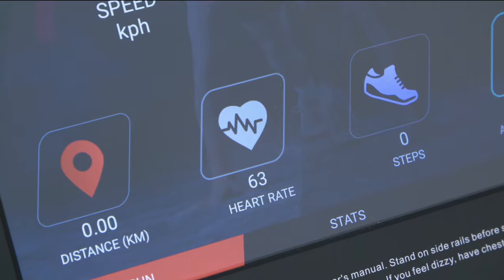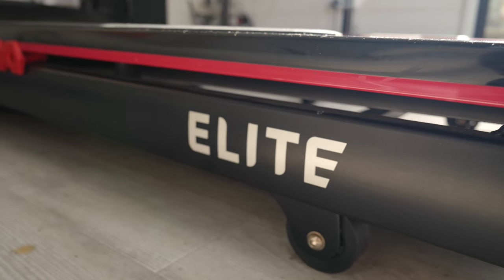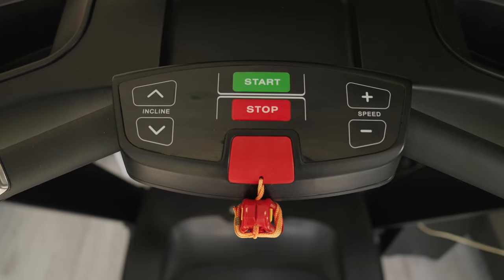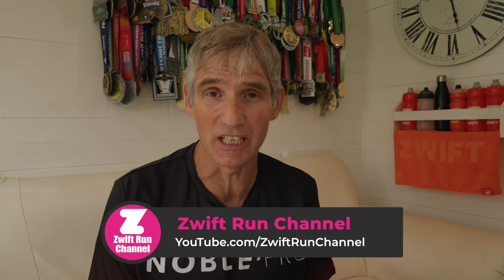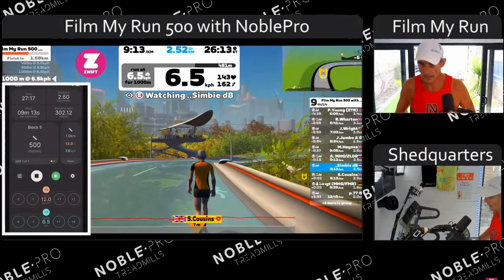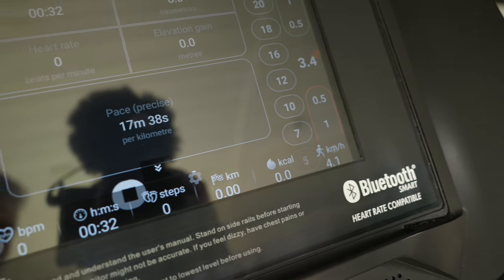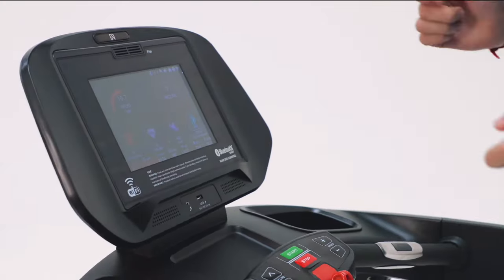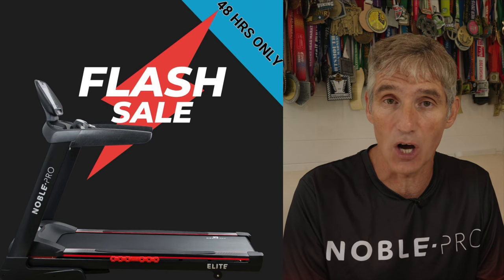NoblePro Elite E8i | Discount SMART Treadmill REVIEW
The NoblePro treadmill is the best value SMART treadmill on the market today. If you are looking for a smart treadmill or looking to buy your first ever treadmill so you can start running on Zwift, then Noble Pro is the way to go. Search for 'best treadmill for Zwift' or 'best Zwift compatible treadmill'.